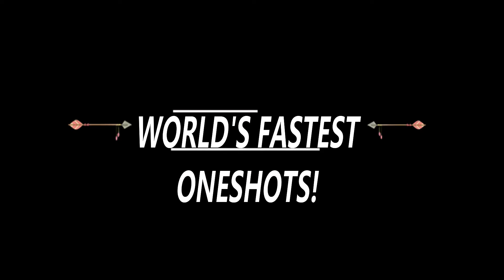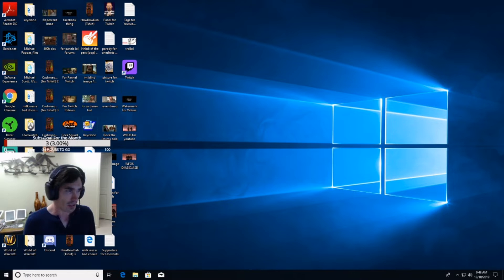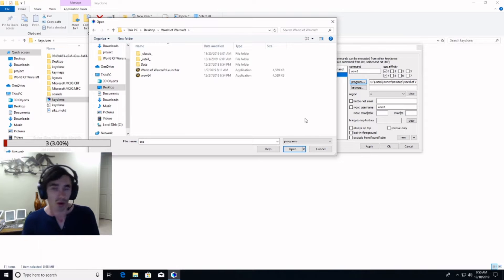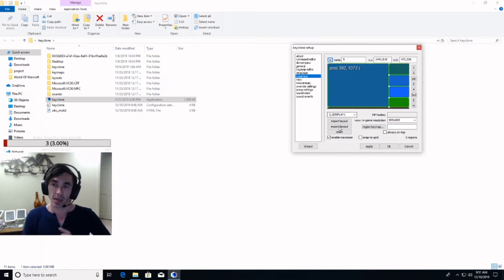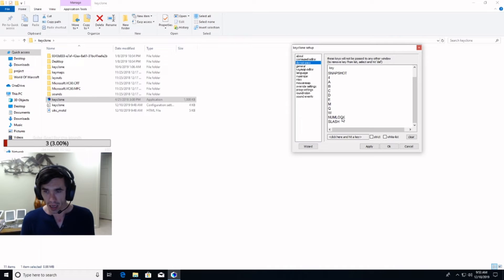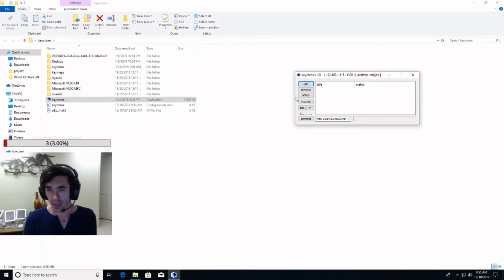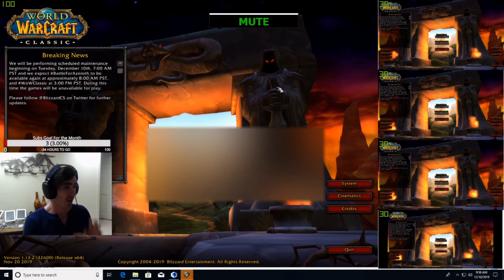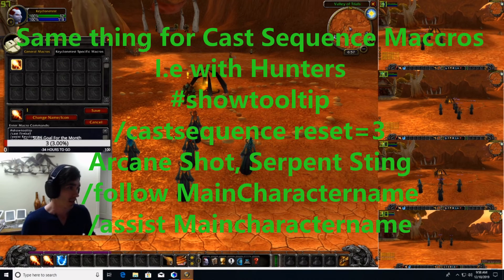(Pre shadowlands-doesn’t work currently) Keyclone set up Tutorial- by World's Fastest Oneshots